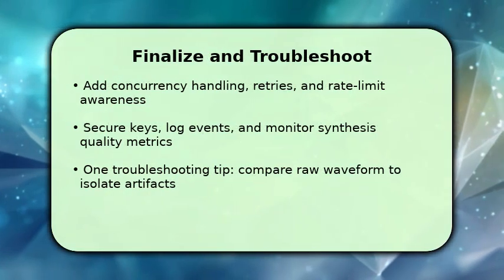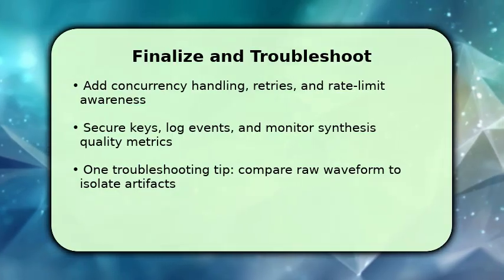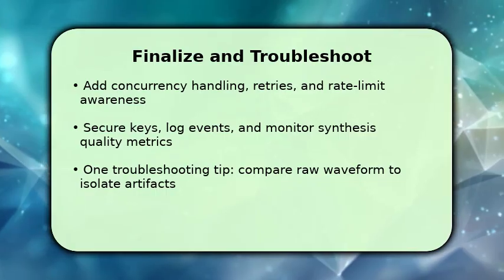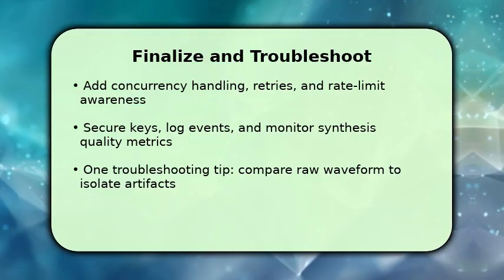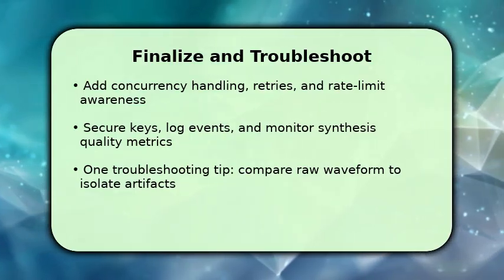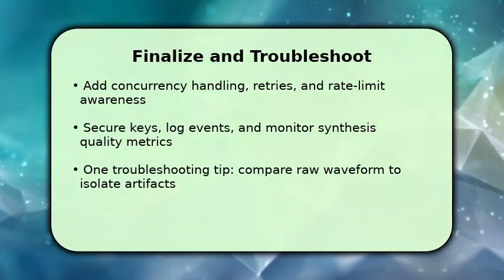How to Set Up Tts Bot - Full Guide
Dive into the world of text-to-speech (TTS) bots with our comprehensive guide. Learn step by step how to set up your own TTS bot, from choosing software and hardware components to programming basics for voice synthesis.